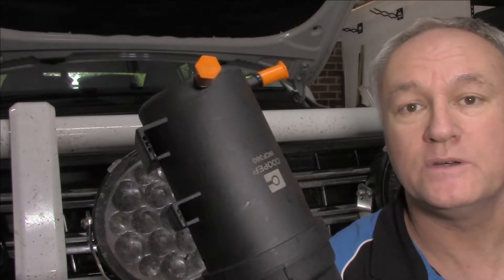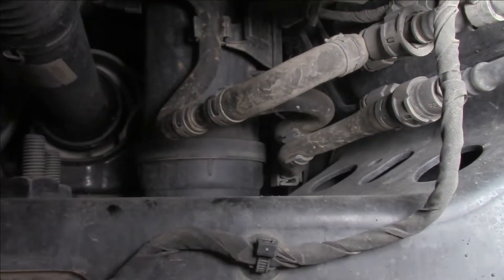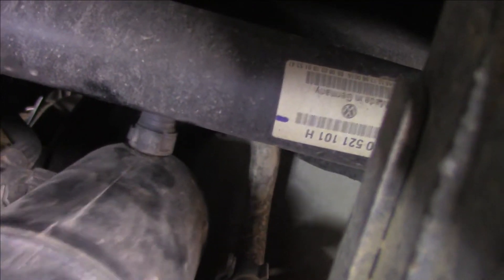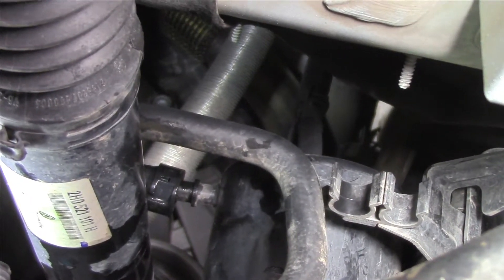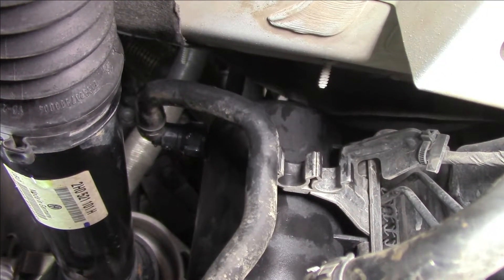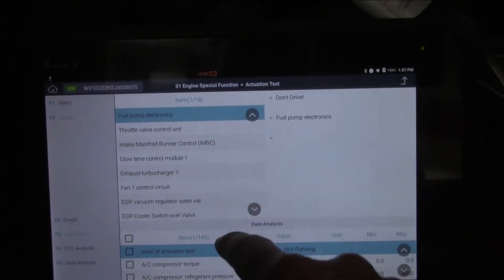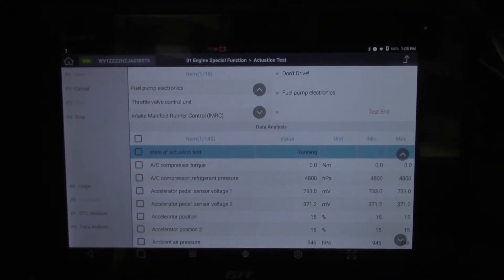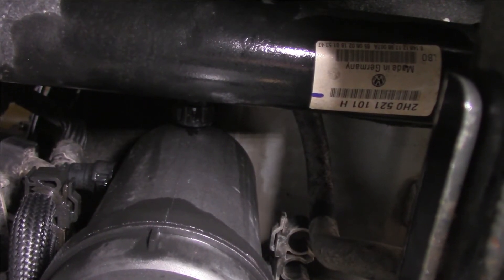VW Amarok Fuel Filter Replacement MiracleMAX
Every wonder how to replace a fuel filter on an Amarok? Wonder no longer loyal viewer!
This video quickly and simply explains the process.

Soundtrack:

30 Million Times (instrumental) by RYYZN